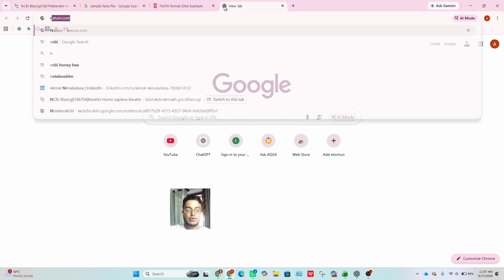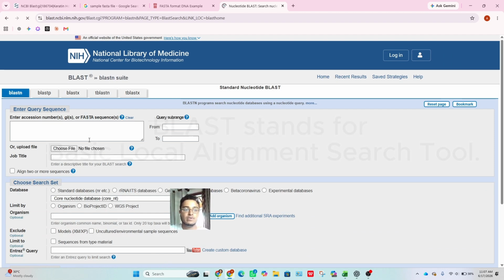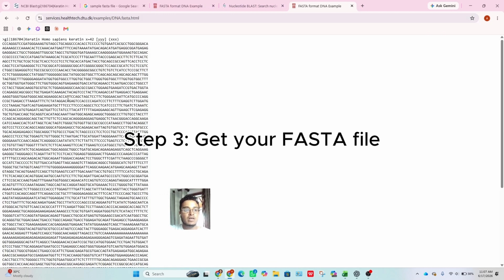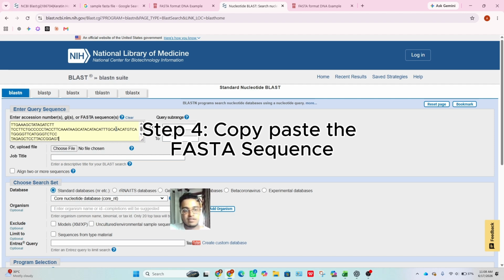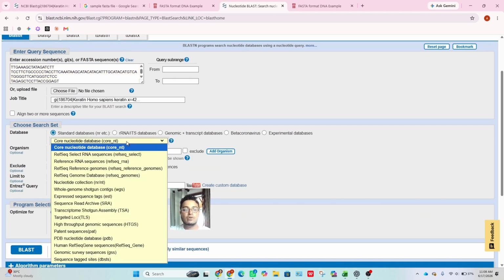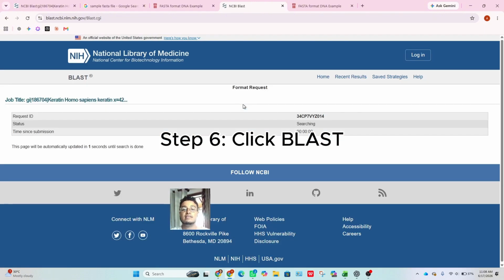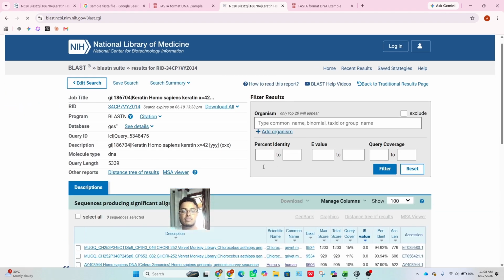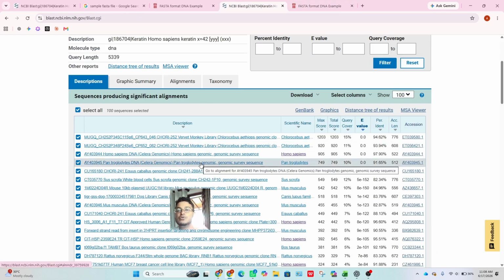Finding DNA Sequences with BLAST NCBI!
Learn how to use NCBI BLAST to perform gene identification and sequence similarity searches with this step-by-step guide. Master the process of validating genetic sequences quickly.

This tutorial is designed for biotechnology students and researchers who need a practical workflow for gene identification. Whether you are working on a new project or refining your bioinformatics skills, this guide covers the essential steps to get accurate results using NCBI BLAST. We walk through the entire process from initial preparation to final interpretation.

We demonstrate how to navigate the NCBI interface to select the correct database for your specific sequence similarity search. You will see exactly how to run the tool and interpret the output for gene identification By the end of this walkthrough, you will have a clear understanding of how to validate your data using standard bioinformatics tools.